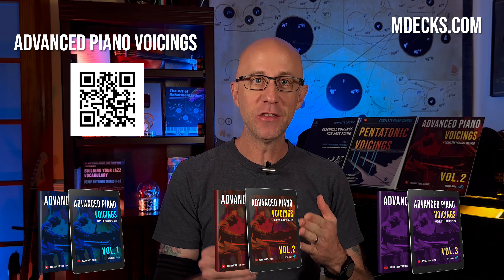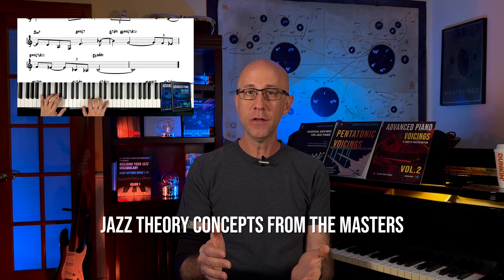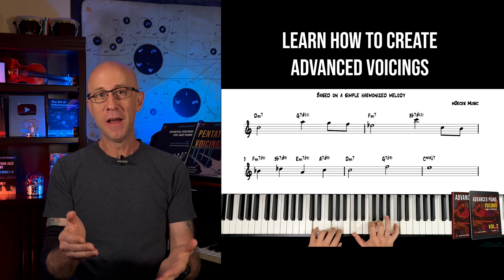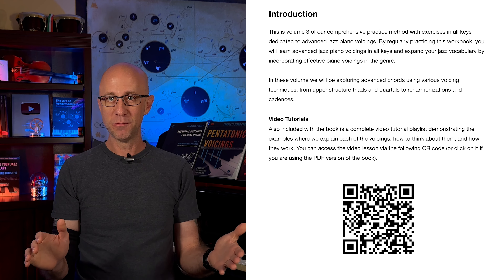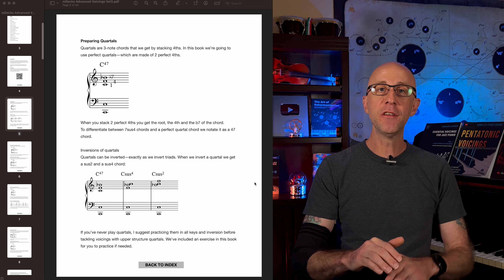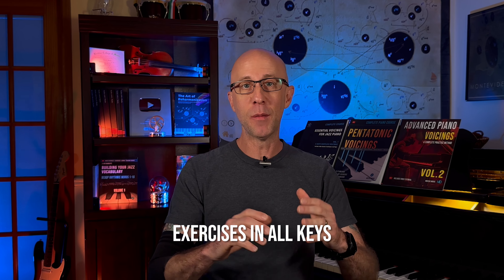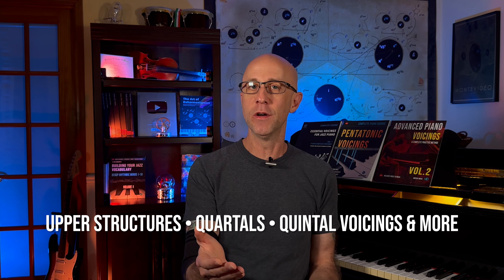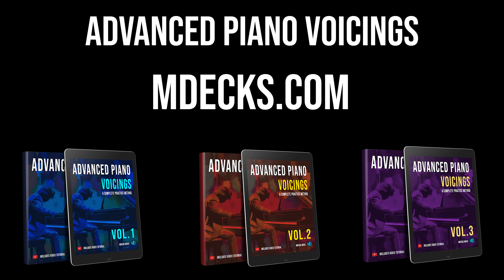Advanced Jazz Piano Voicings Vol.1, 2 & 3 | Take A Look Inside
Advanced Piano Voicings Vol.1, 2 & 3

This is a comprehensive practice method with exercises in all keys dedicated to advanced jazz piano voicings. By regularly practicing this workbook, you will learn advanced jazz piano voicings in all keys within the context of various cadences—such as 2-5’s and 2-5-1’s—and expand your jazz vocabulary by incorporating effective piano voicings in the genre.

While in vol.1, we studied a set of 12 advanced piano voicings; in vol.2, we will be practicing cadences with 2 or 3 chords; in vol.3 we take a deep dive on 2-5-1's in minor, backdoor progression reharms & upper structure triad pairs from the altered scale and the symmetric diminished. We’ve included exercises for each cadence in all keys, an explanation of how the voicings are built, and guidance on how to think about them effectively in order to incorporate them into your playing.

A short melody harmonized, with all the voicings notated, is also included in several keys. Additionally, you'll find a lead sheet with the melody and chord symbols in all keys to practice playing the voicings by heart—an essential step if you want to truly incorporate these voicings into your playing.